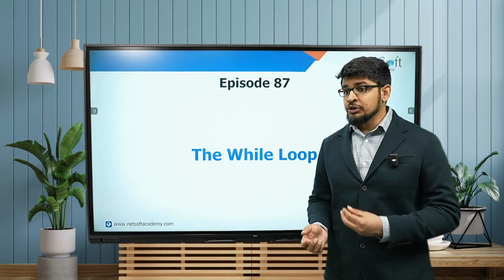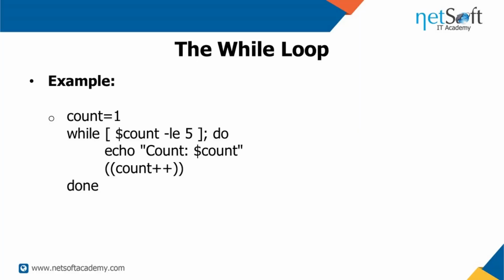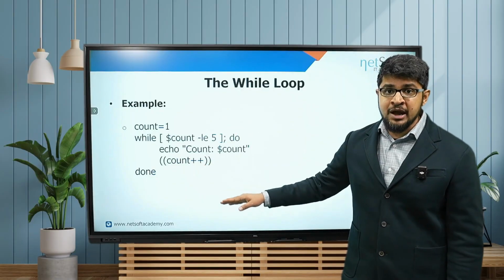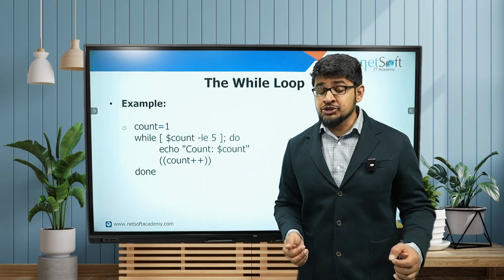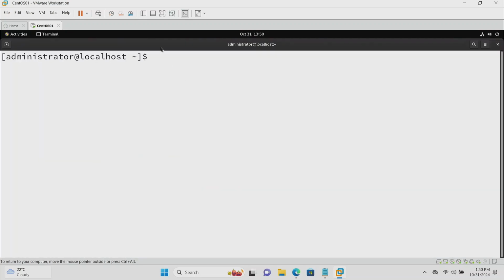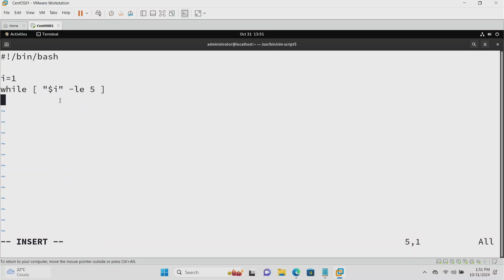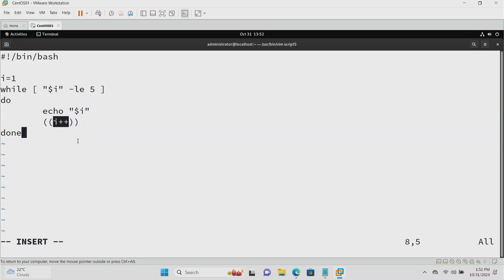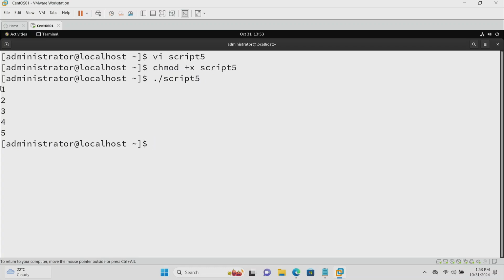Bash While Loop Explained - Conditional Looping Made Easy - Episode 87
In this tutorial, we explore the Bash while loop, a versatile looping construct in shell scripting that repeats a block of code as long as a specified condition remains true.

*You'll learn:*
• The difference between for loops and while loops
• How to set up a condition-based loop
• Incrementing counters and breaking the loop naturally
• A practical example: printing numbers from 1 to 5

Whether you're a beginner or looking to improve your shell scripting skills, this video makes conditional loops simple and approachable.

💡 Next steps: Try creating your own while loop to automate repetitive tasks based on conditions and see how it can make your scripts more dynamic!